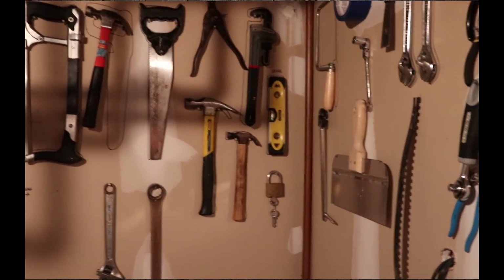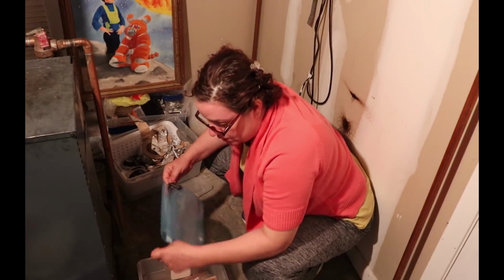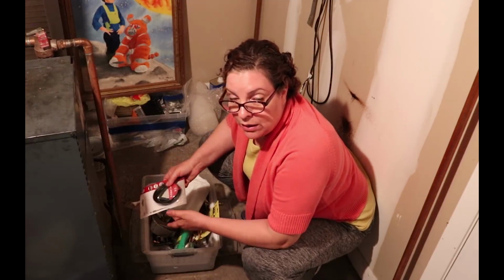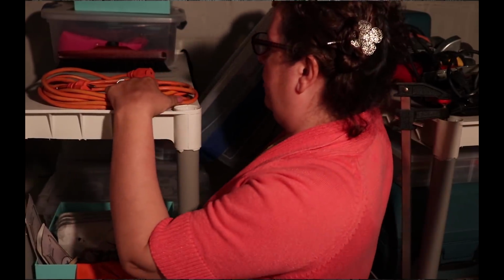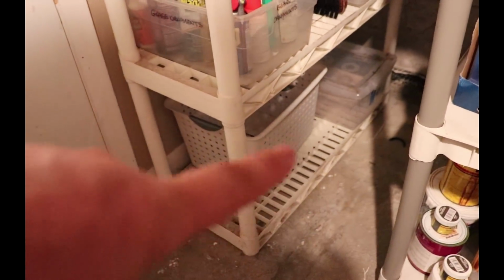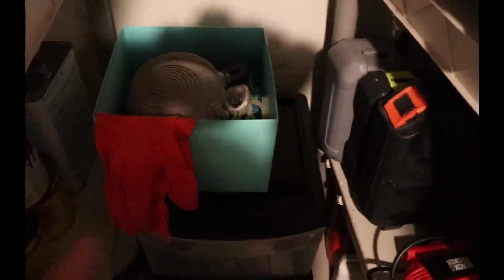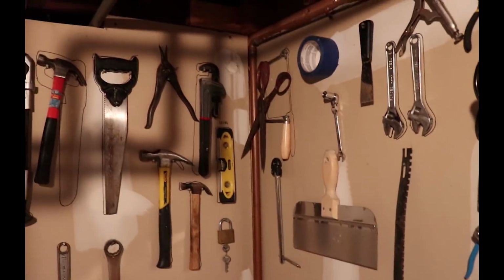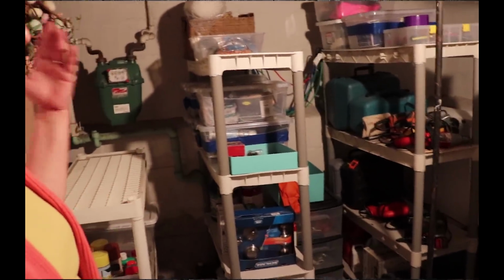🛍️ 30 Bags in 30 Days Declutter Challenge ||July 2018 || Day 27 🛍️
Day 27 - Basement - Tools and supplies

It's back! The 30 Bags in 30 Days Declutter Challenge.
I invite you to participate in this huge declutter blitz, one bag at a time. We are decluttering every day for the month of July. I have a list of items to declutter on my blog (see below).
Here is the playlist for all participants to add their videos.

I will delete any negative and/or insulting or controversial comments. This series is meant at motivating those of us who struggle with unnecessary accumulations in our home. We are all very aware of our delayed and poor decision making, your insulting anyone whether on this channel or on the playlist will not be tolerated. No one has ever made progress through put downs, digs and other snarky comments. In other words, mean spirited comments are not welcome here. Keep it positive.